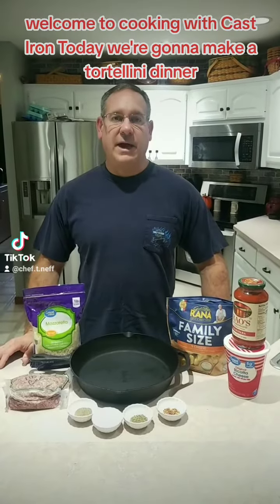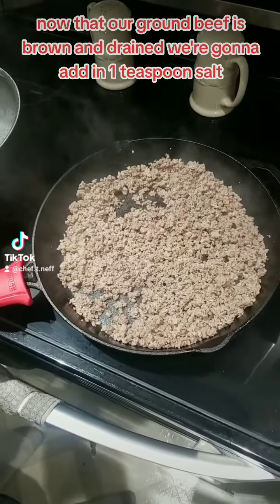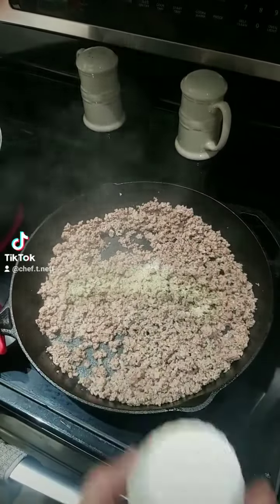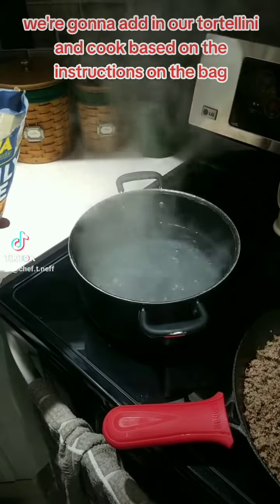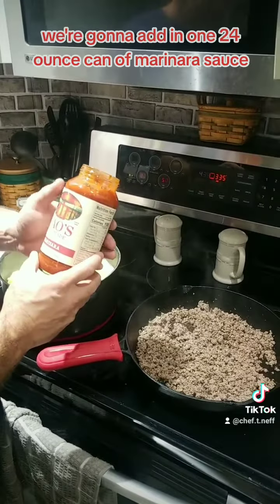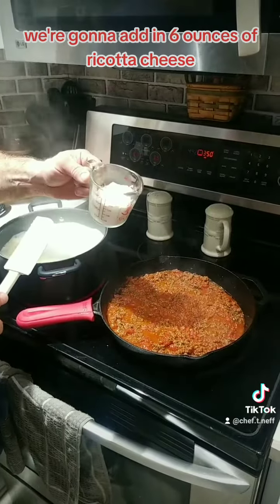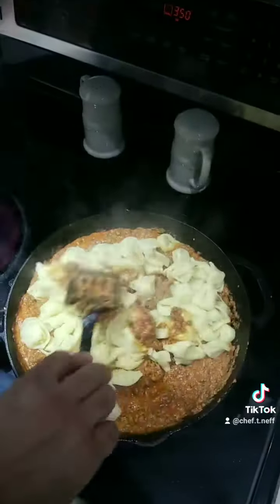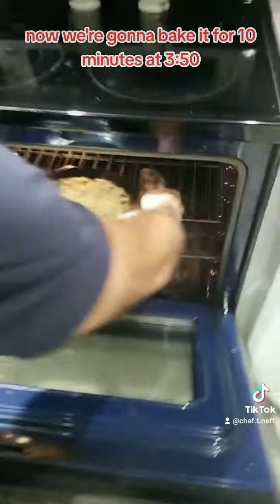Tortellini Pasta Dinner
Tortellini Pasta Dinner in cast iron skillet